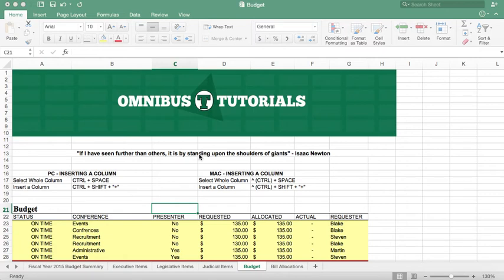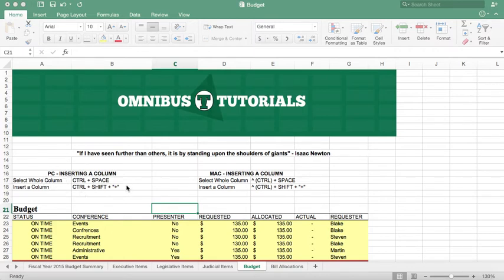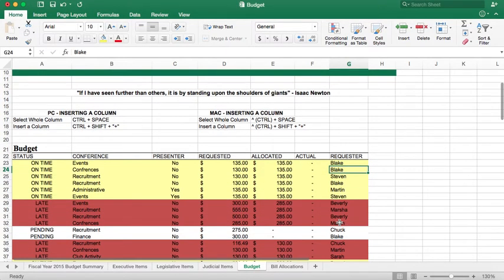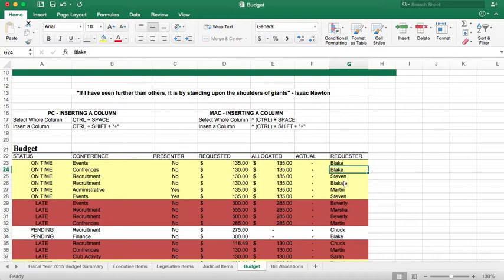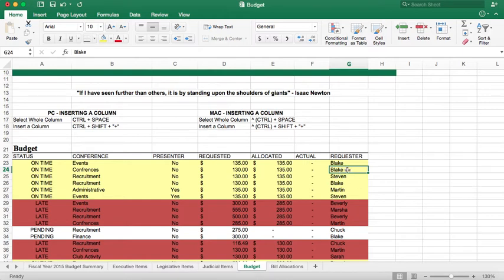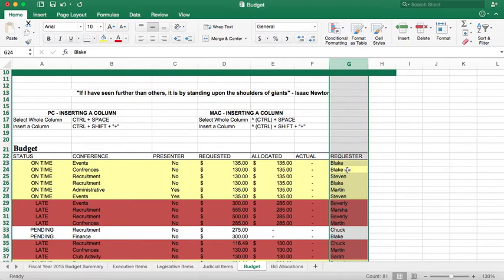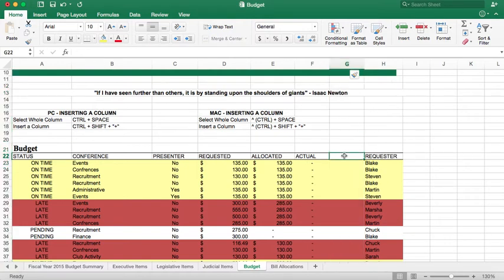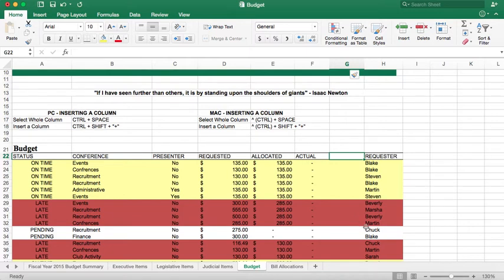Excel - Inserting A Column with Keyboard Shortcuts - Mac & PC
Here's a quick video showing how to insert a column in Excel using the keyboard shortcuts for both a Mac and a Pac.